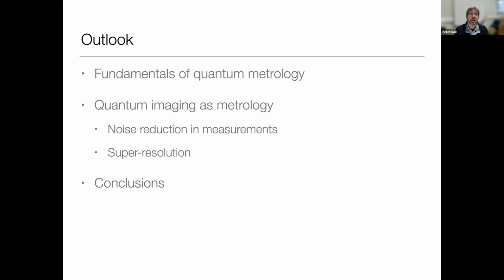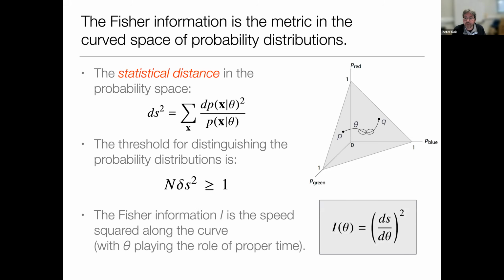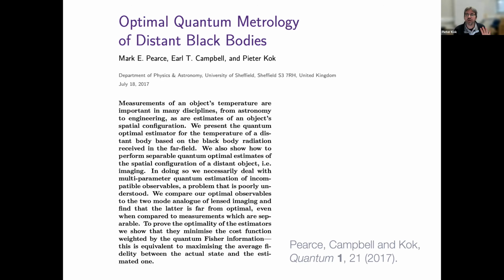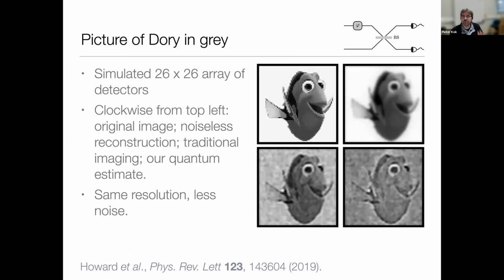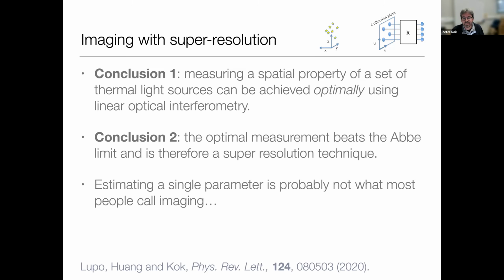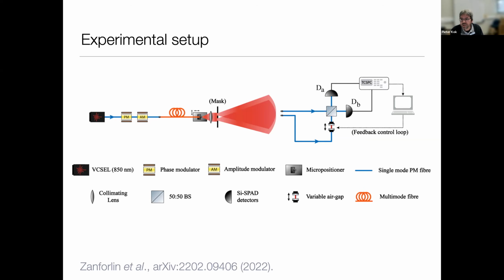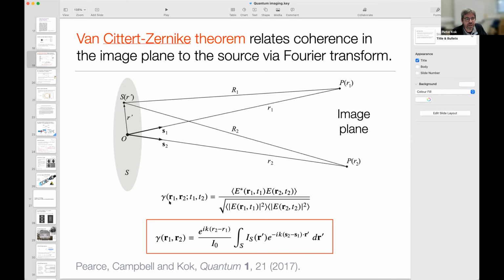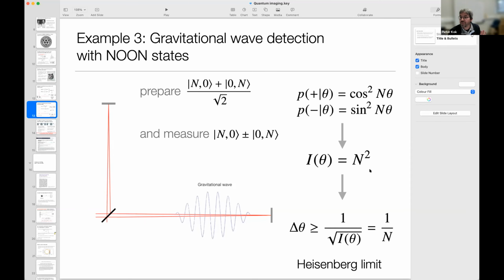Quantum Imaging: from concept to implementation: 3 March 2022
Speaker: Prof. Pieter Kok, Professor of Theoretical Physics, The University of Sheffield, Sheffield UK
Abstract: In this talk the speaker will introduce the idea of quantum imaging as a multi-parameter estimation problem, which allows higher benchmarks than conventional Abbe or Rayleigh limit. The talk will show how we can achieve super-resolution in the imaging of distant classical objects by exploiting the greater flexibility of optical interferometers in tailoring the right observables that give us the maximum amount of information about the objects.